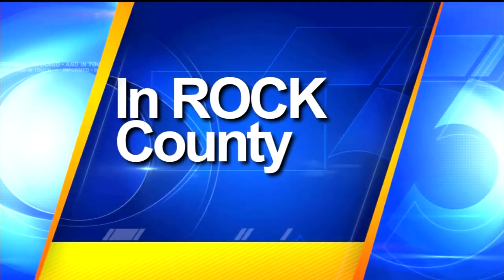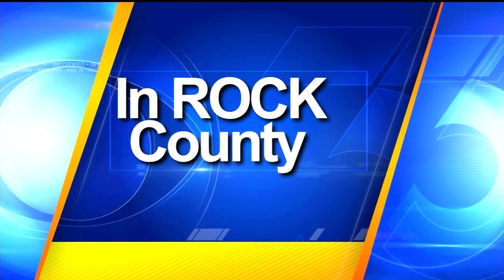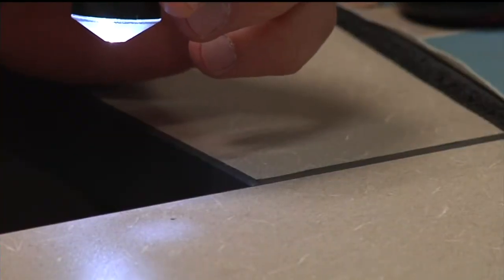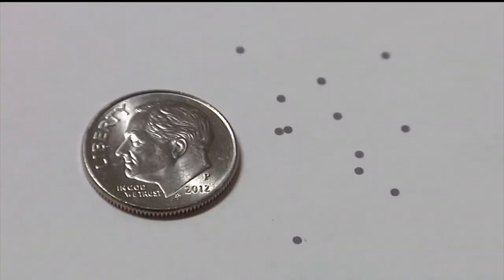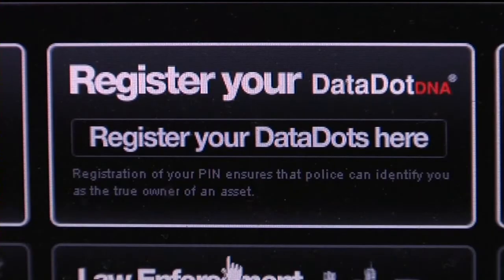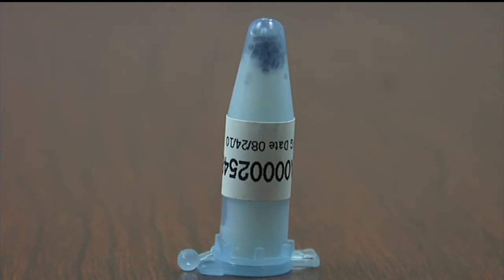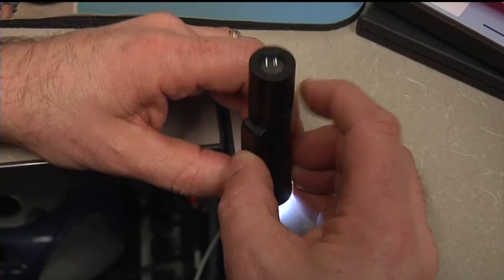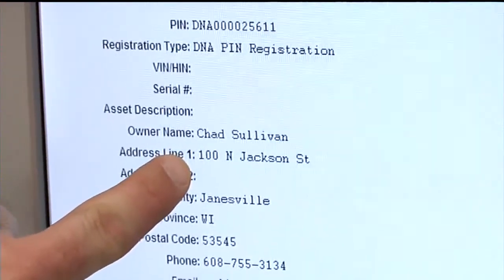They aren't very big but could be very helpful: Data Dots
A tiny technology called Data Dots could help you identify your
electronics or other property should it be stolen.

Law enforcement agencies use a special tool to read numbers on the dots
and ID the owner via a database.

Margo Spann reports.